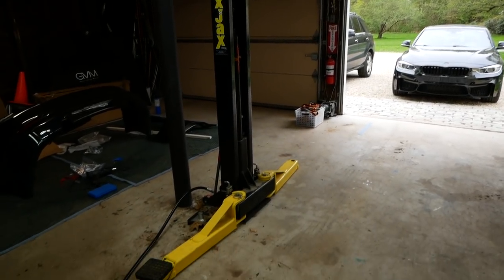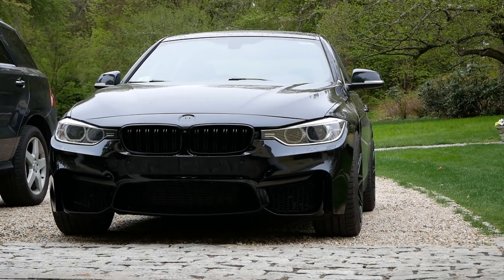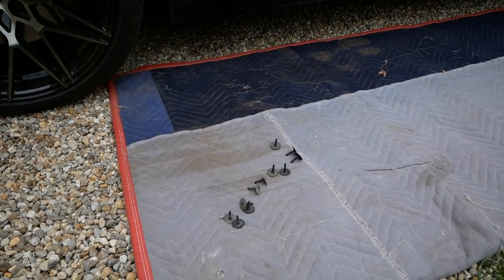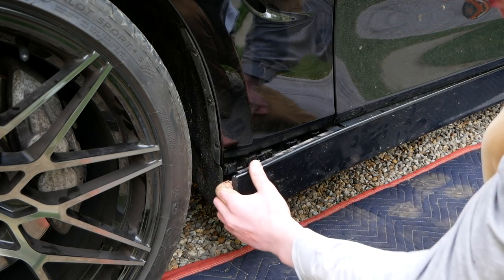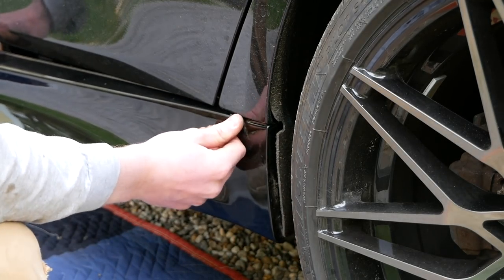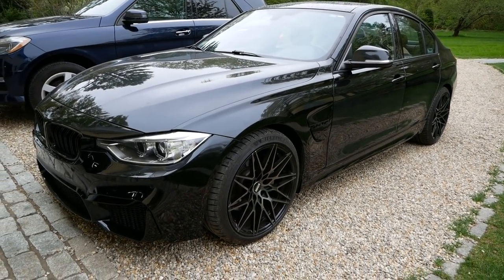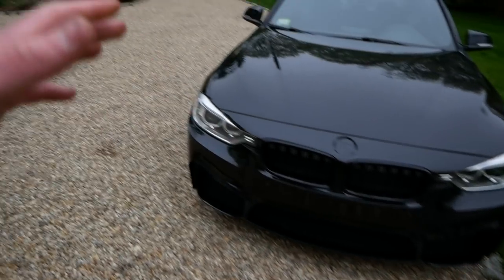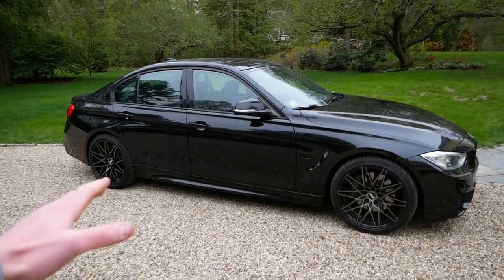M3 STYLE CONVERSION PT. 4 // SIDE SKIRTS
Today on JD Cars we are completing the fourth and final part of this M3 style conversion: M3 style side skirts. This was a very quick, easy, and straight forward install; a nice way to wrap up the conversion. I’m very happy with the look of these side skirts! Also, I will be installing side skirt extensions as well as front lip in the near future.

Thank you to Bryan, from KiesMotorsports, for making this project possible!

Veepeak OBD2 Bluetooth Scanner
BODYKIT PARTS:
Tools & Materails:
◆ Rigid Battery Charger
◆ Rigid 18V Battery
◆ Rigid Gen5X Impact Driver
◆ Impact/Drill Socket Driver Adapter
◆ DeWalt Drill Right Angle Adapter
Camera Equipment
◆Camera: Panasonic G85 Bundle
◆DJI Mavic Pro - Standard Package
◆DJI Mavic Pro - Fly More Package
◆Magnus VT-300 Video Tripod with Fluid Head
◆GVM LED Camera Light
◆GVM Motorized Camera Slider